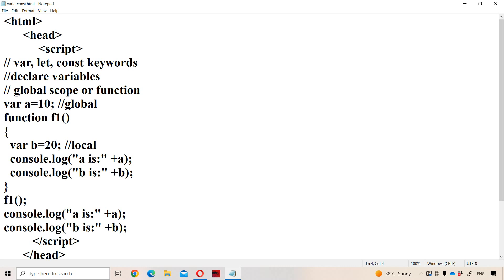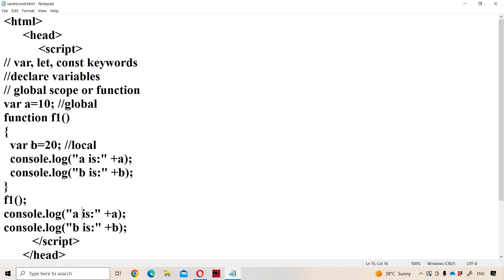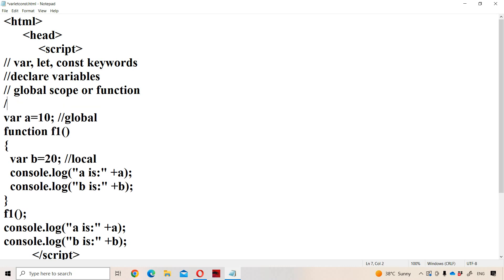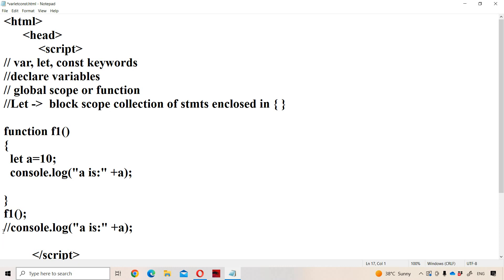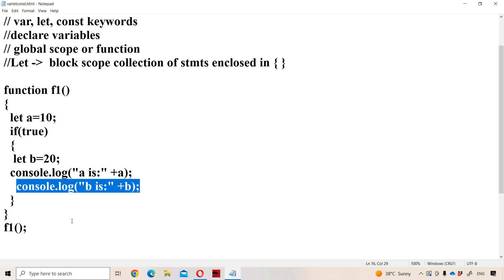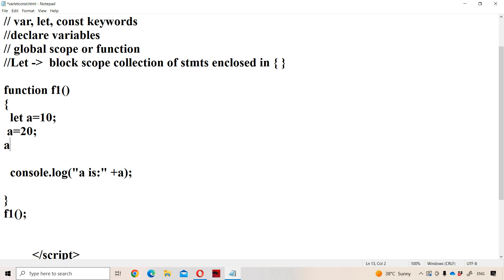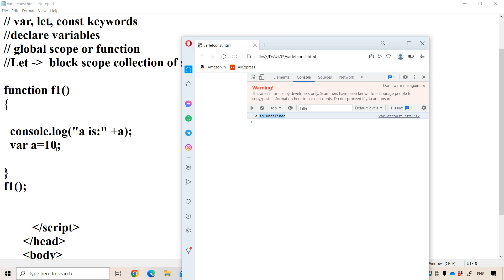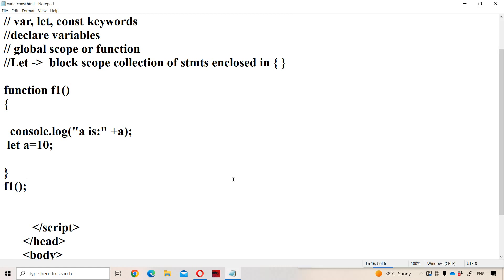Difference between Var, Let, Const Keywords in JavaScript || JavaScript Tutorial for Beginners